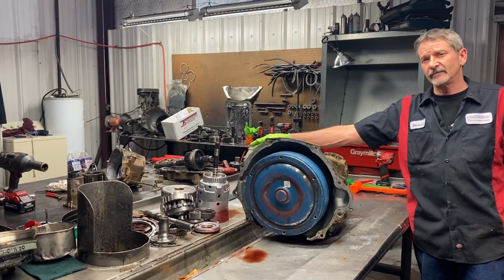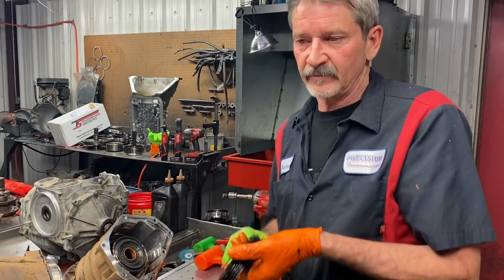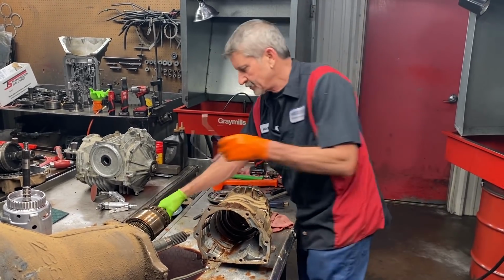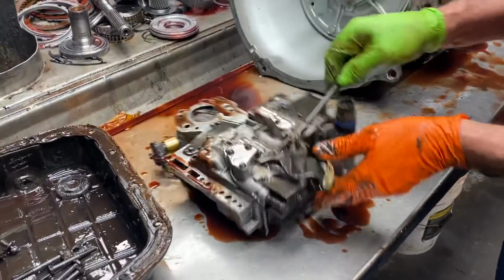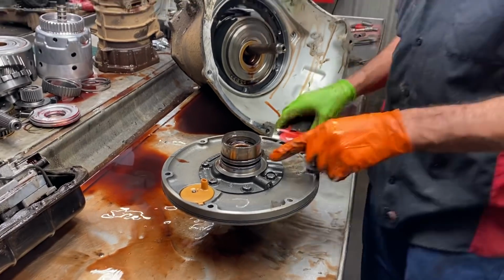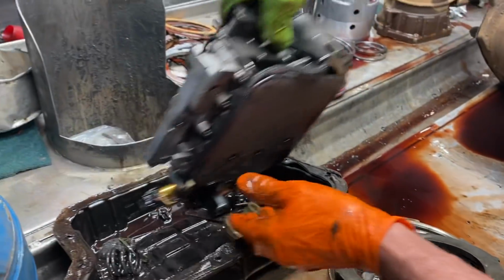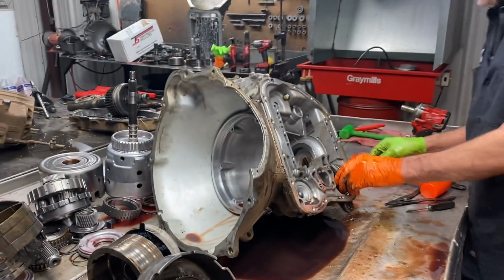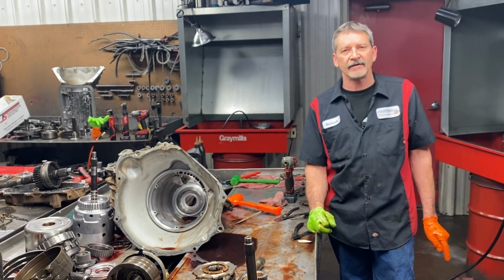600hp Farm Truck Transmission tear down...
Transmission tear down!!!

600HP Dodge Diesel Farm truck in the making... Says he’s gotta haul that cattle knowing the transmission is gonna hold up strong. Transfer case looks like it’s gonna need a little TLC along with this transmission rebuild. 👍🏼❤️🙏🏼